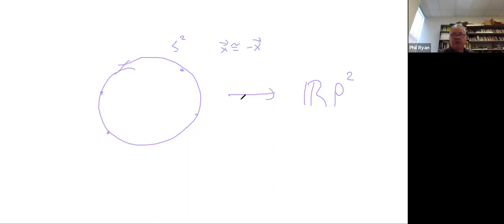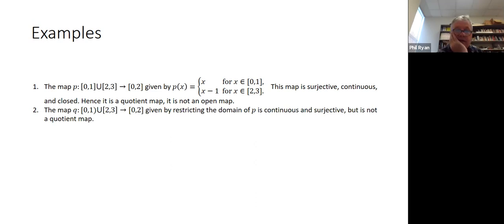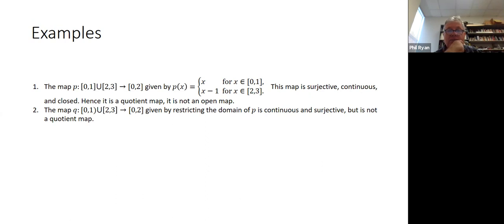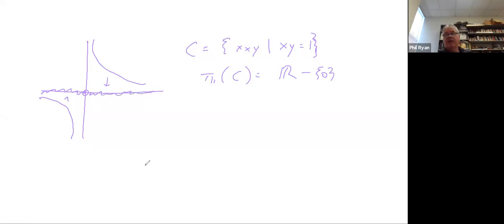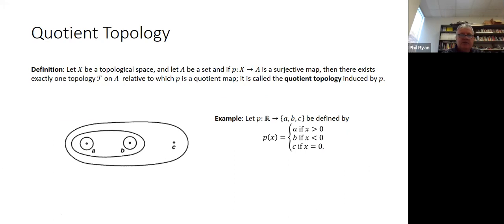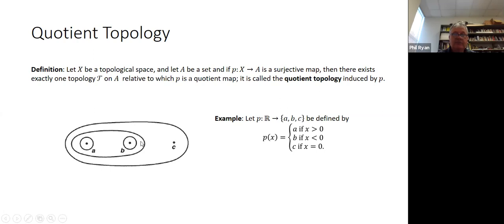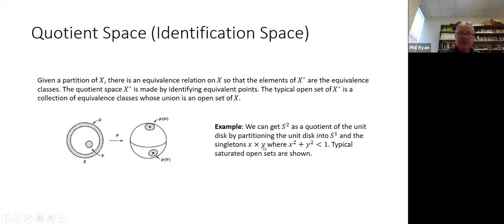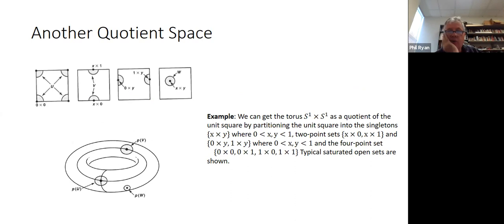Quotient Topology II